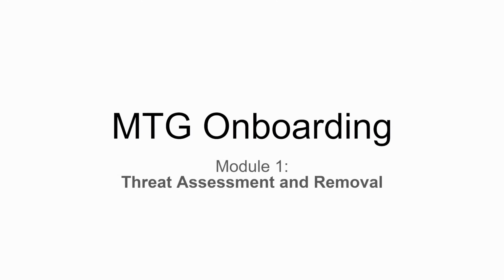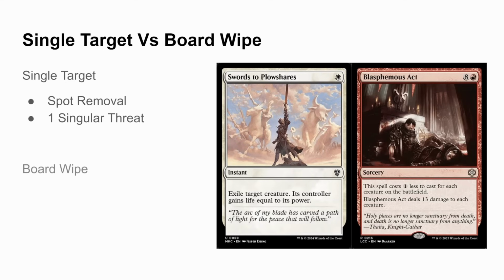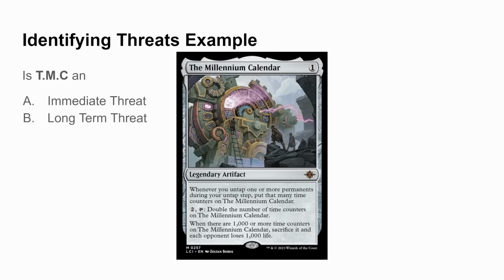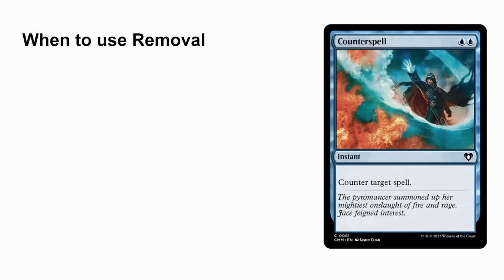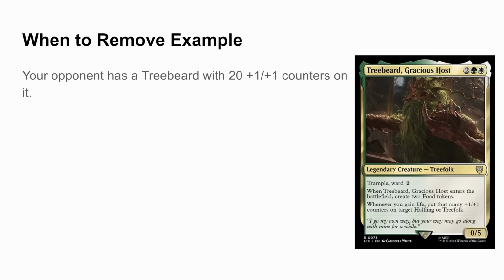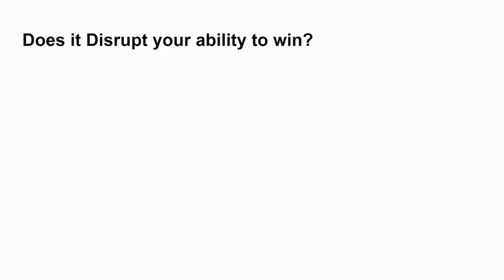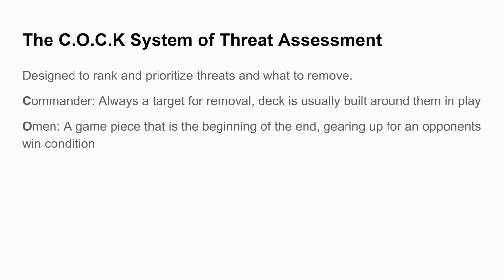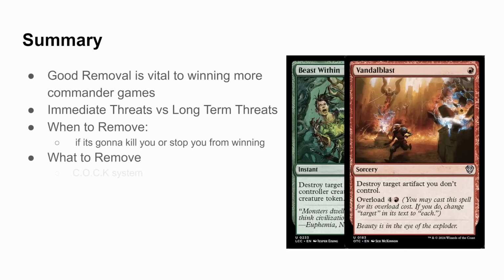COMMANDER TIPS but make it a Corporate Onboarding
Maybe next time we'll talk about Eminence and how it is Nepotism in card form.